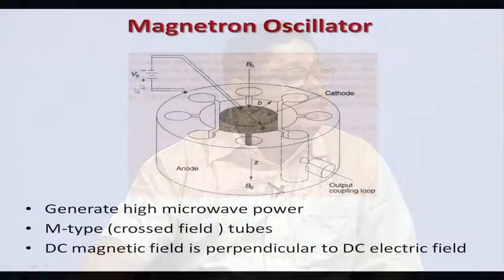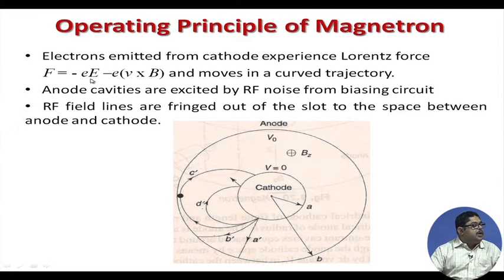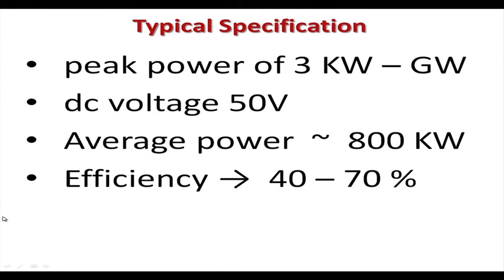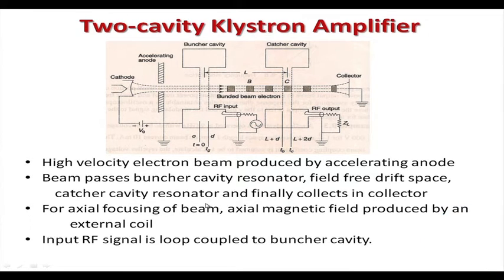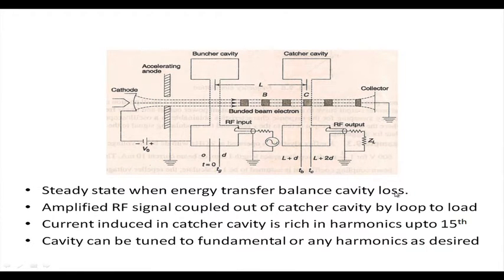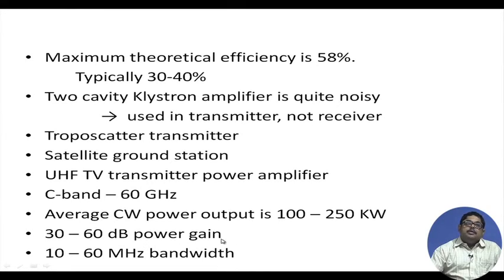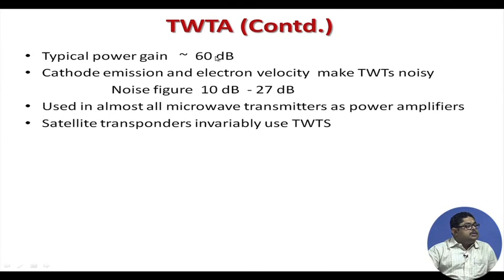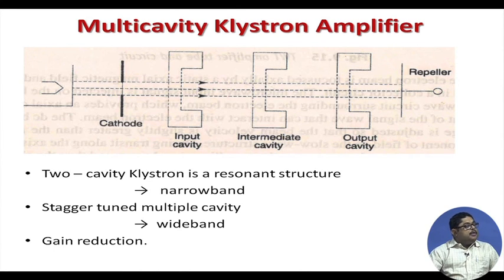Microwave Tubes : Part II and Amplifiers